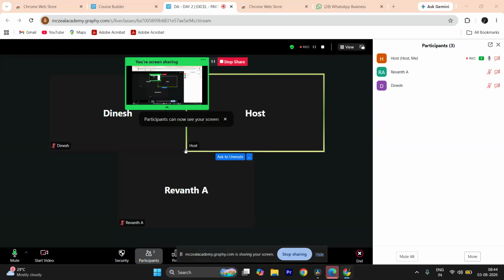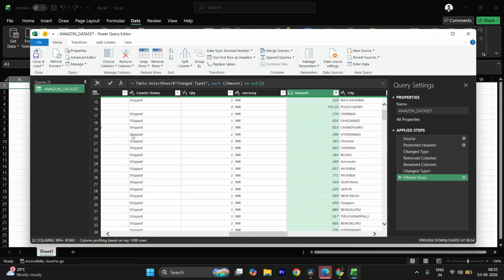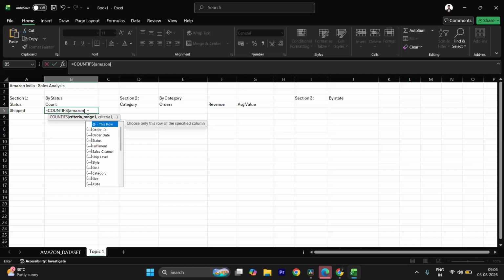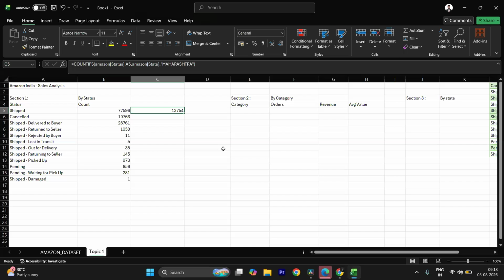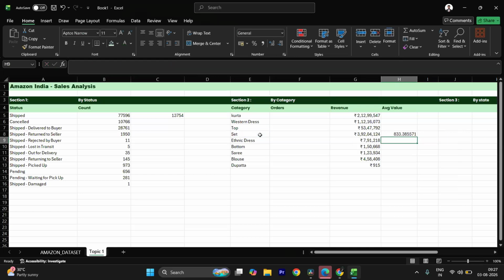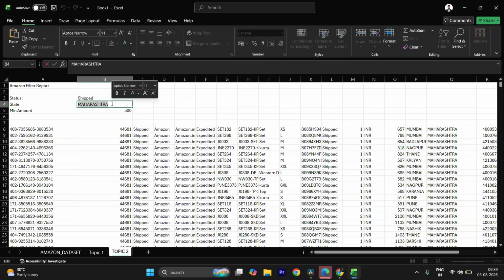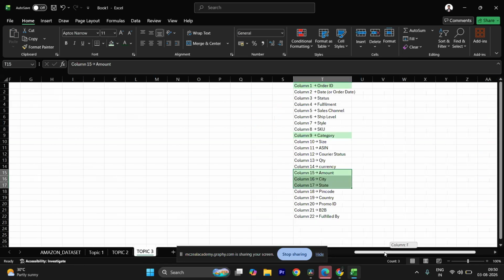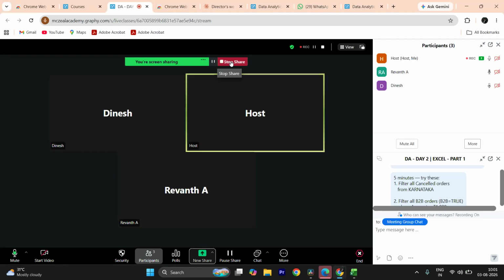Excel day 2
💡 Want to join our full 3-month course?
→ ₹4,500 only | 53 live sessions
→ Certificate + Portfolio Projects

→ Practice files: Available to enrolled students